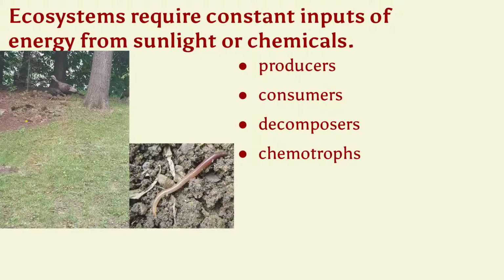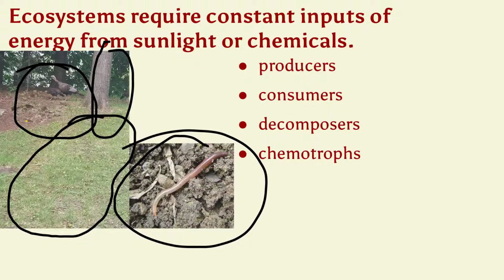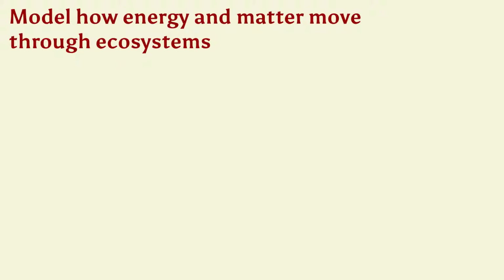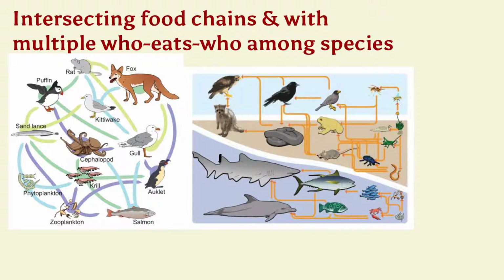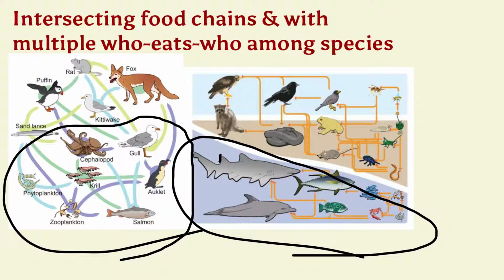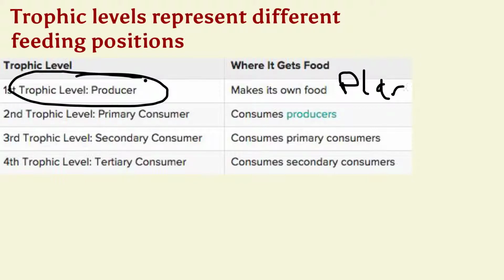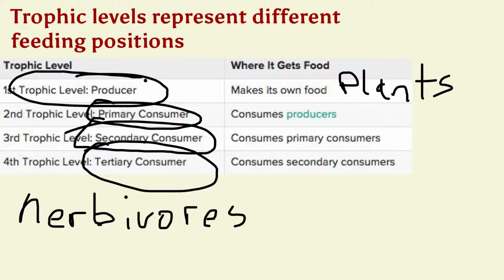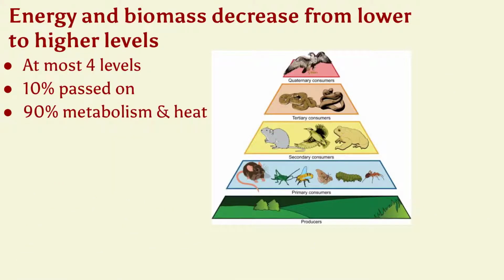Ecology II - Energy Flow in Ecosystems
RCHS Biology
Energy Flow in Ecosystems